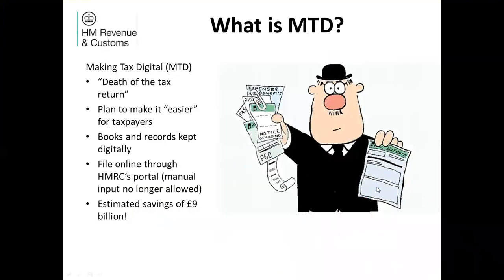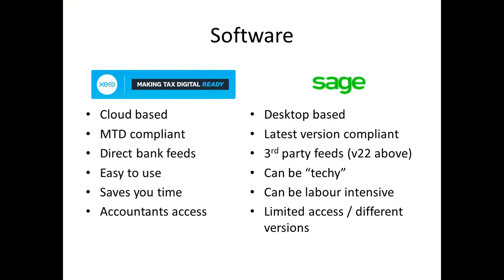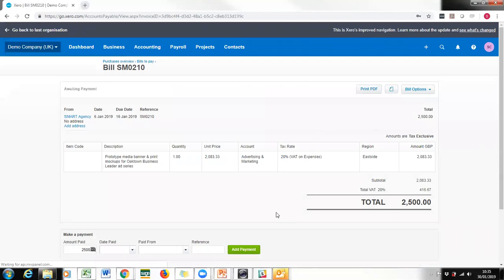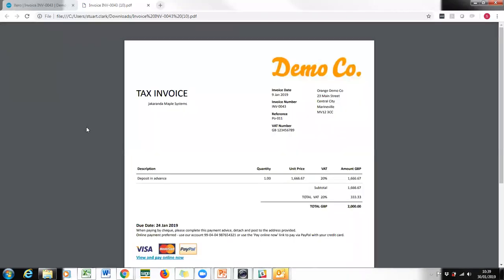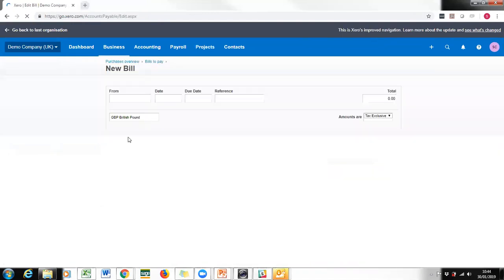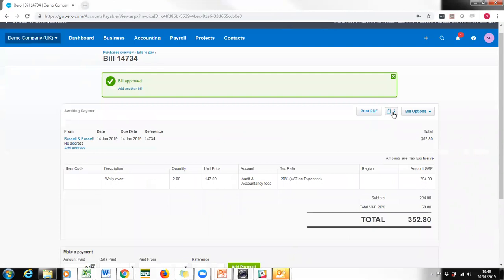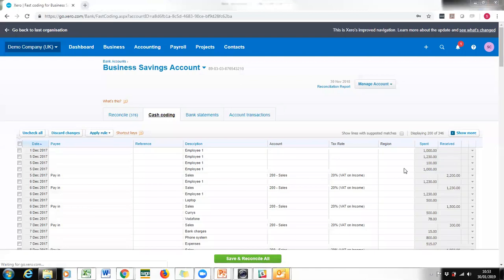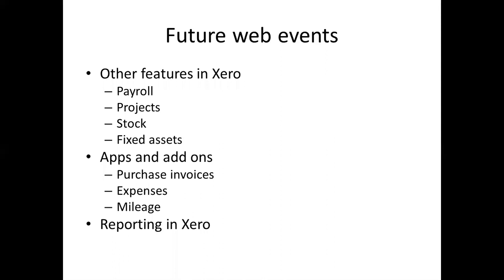Xero basics and Making Tax Digital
HMRC are moving forward with Making Tax Digital (MTD) for VAT from 1st April 2019. This impacts businesses who are registered for VAT and have a turnover of more than £85,000. It will change how your business interacts with HMRC.

The government gateway will no longer be available for submitting VAT returns and you will no longer be able to use spreadsheets / manual books to maintain your records. Instead, your accounting software will need to submit the return directly to HMRC.  Earlier versions of Sage desktop are not supported either, with only the latest version interacting with HMRC's portal.

Join us for a brief look at Xero accounting software and how this can help get you ready for Making Tax Digital but also help you to save time doing your bookkeeping, help you to better understand your numbers and give you a snapshot of your results for the year to date in near real time.